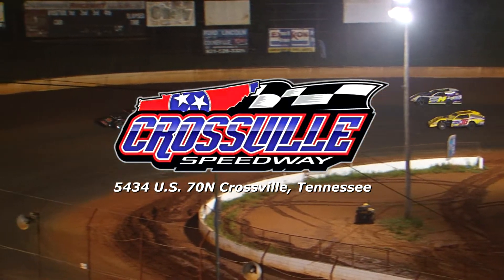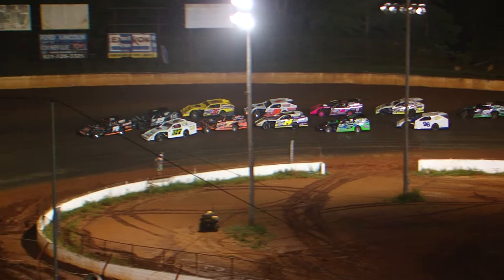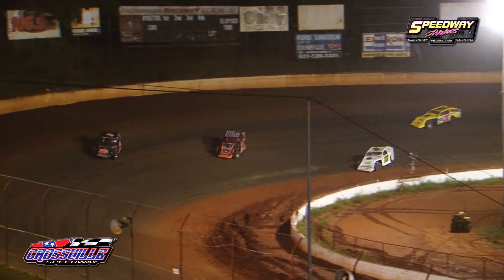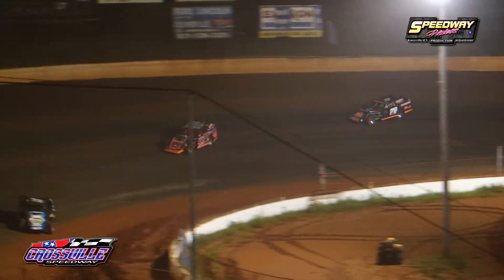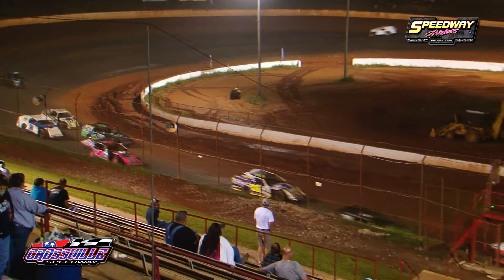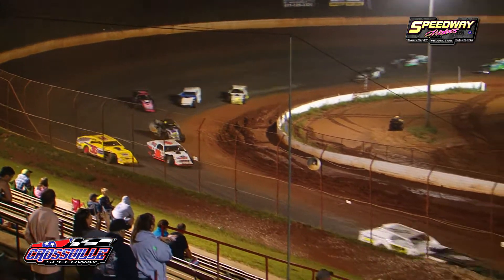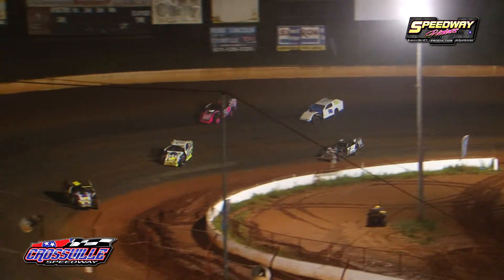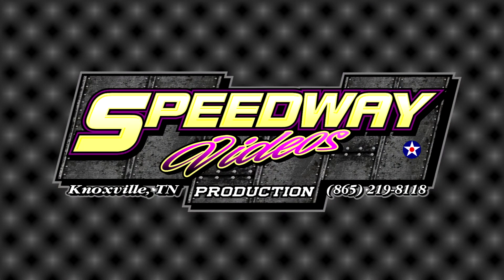Crossville Speedway Open Wheel Feature Aug 7, 2020